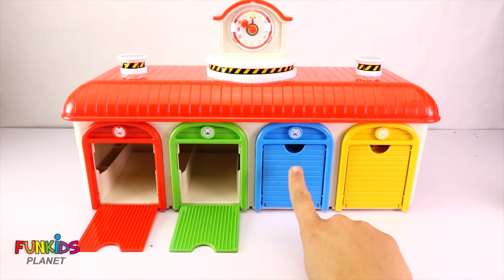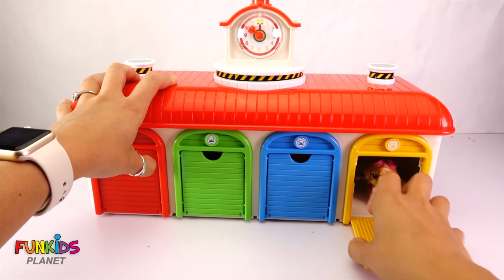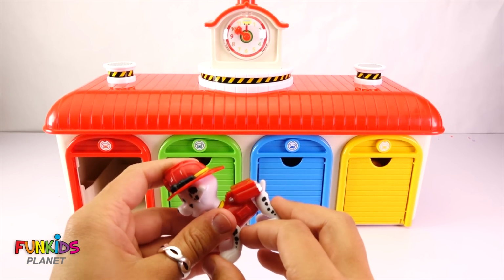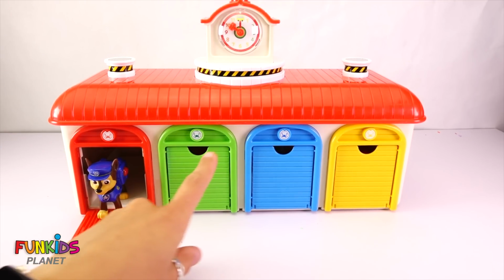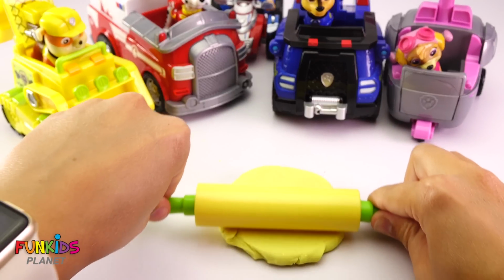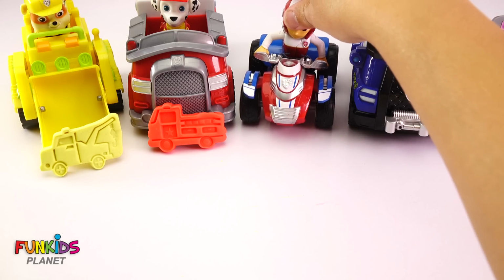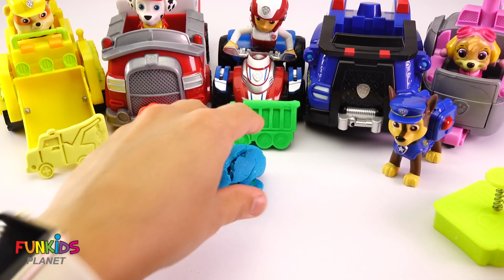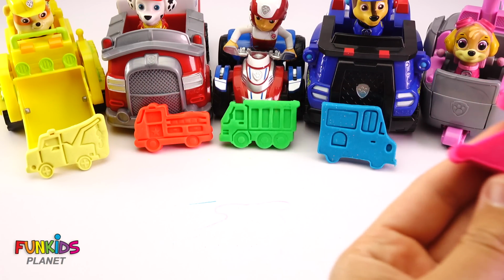Learn Colors Videos For Children: Help Find Match Paw Patrol Pups Who is Behind the Garage Door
Learn Colors Videos For Children: Help Find Match Paw Patrol Pups & Peppa Pig Family Who is Behind the Garage Door